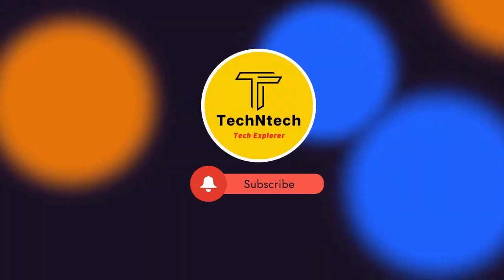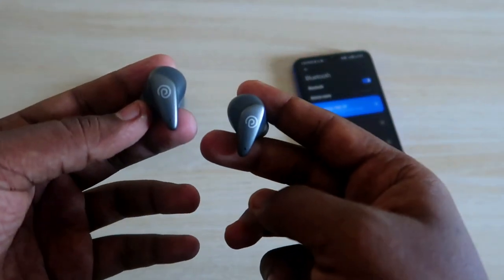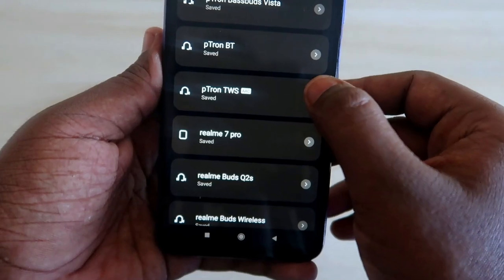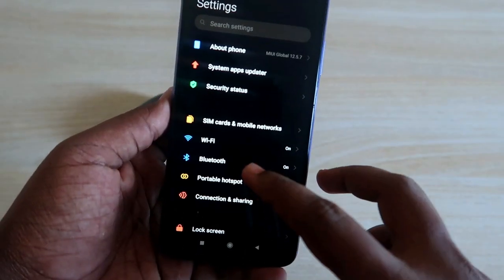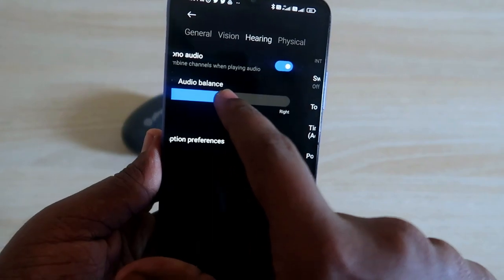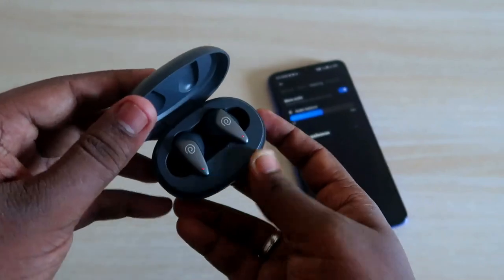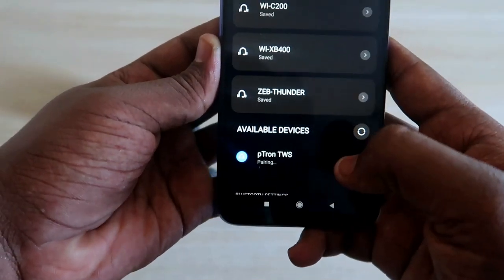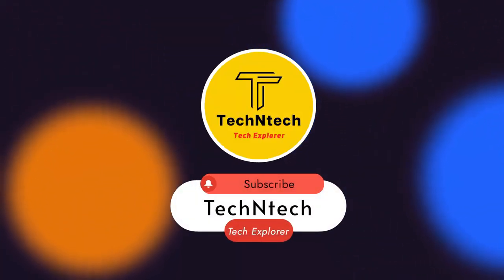How to Reset PTron Bassbuds Wave? One Side Earbuds Not hearing/pairing issue solved 100%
In this video, let me share a method on How to reset PTron Bassbuds Wave Bluetooth earbuds. In case your PTron Bassbuds wave earbuds are not hearable to both sides or you'll be able to hear only on single earbuds means using this method your issue will be solved.